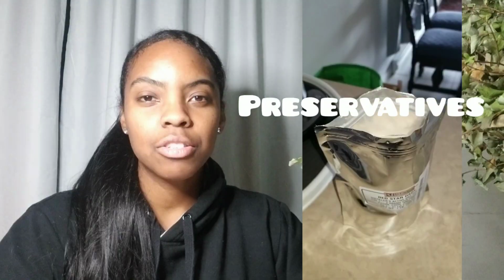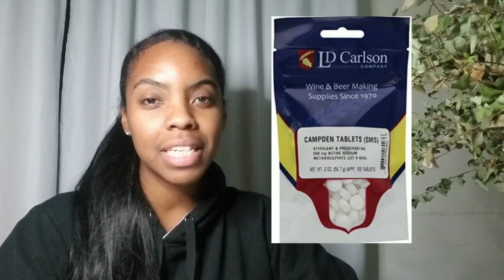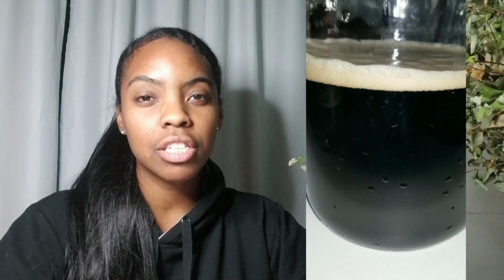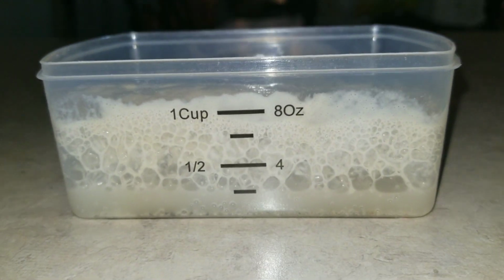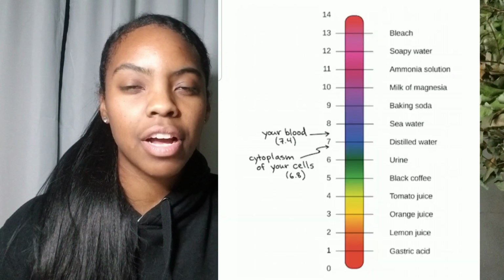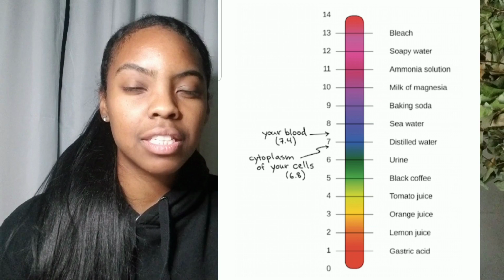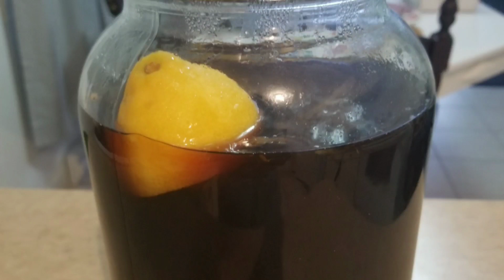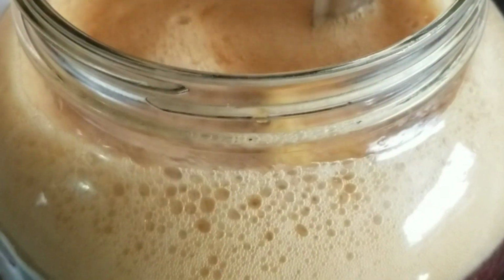Yeast Killers - Avoid These When Homebrewing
Things that work against your Yeast

or

If you'd like to get started on the alcohol making process from home, the following equipment / ingredients are needed:

Necessary Equipment:
1 gallon jar with airlock
Hydrometer & Cylinder
Suction Pipe

Yeast Types:
EC1118 Yeast
Dady Yeast
Turbo Yeast
Yeast Nutrient

Other ingredients:
Digital pH meter
Oak chips
Baker's yeast - Local grocery store
Molasses - Local grocery store
White, Yellow or Brown sugar - Local grocery store

Other Equipment:
Weighing Scale

Gray curtains in background